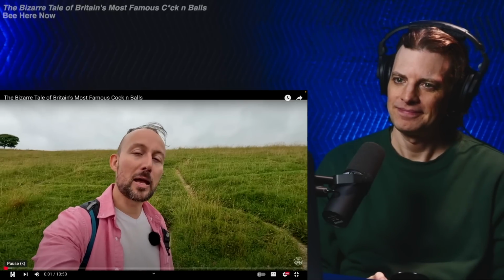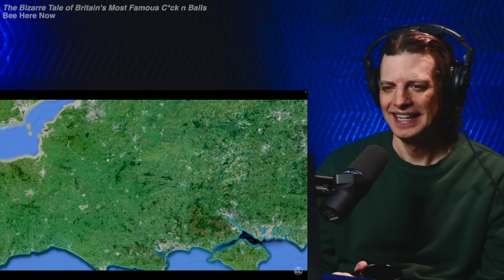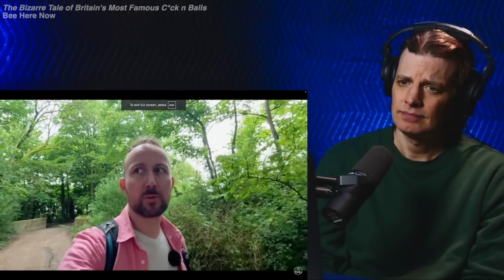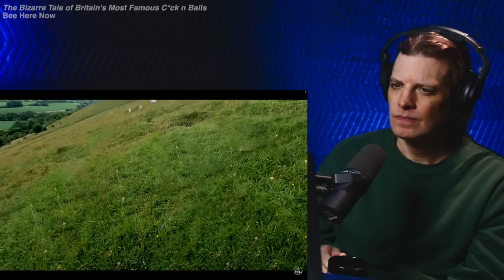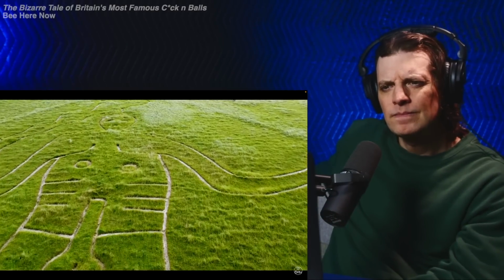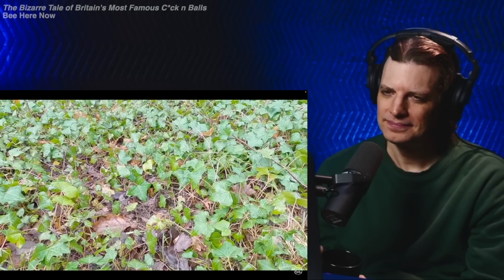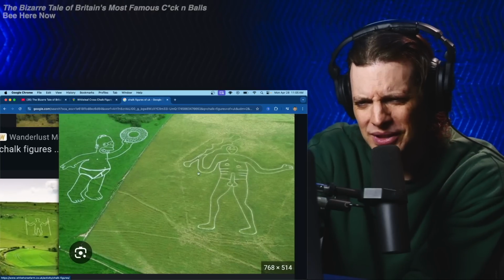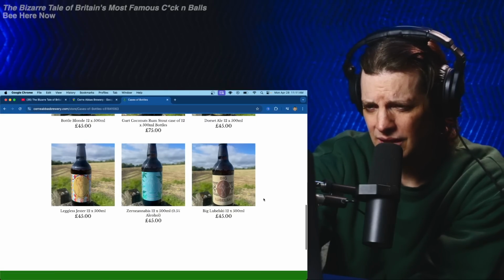American Reacts to Britain's Most Famous C*ck and Balls!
Only in Britain could a chalk drawing of a giant... you-know-what become a beloved national landmark. Today I’m reacting to Bee Here Now’s hilarious and oddly fascinating deep dive into the Cerne Abbas Giant—part mystery, part mischief, and totally unforgettable!